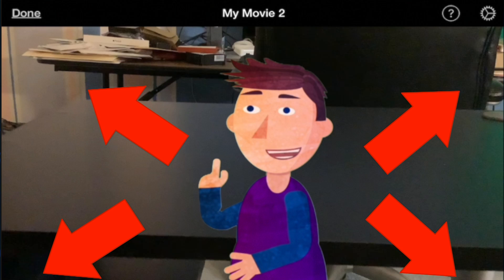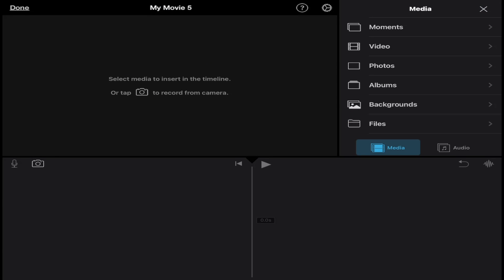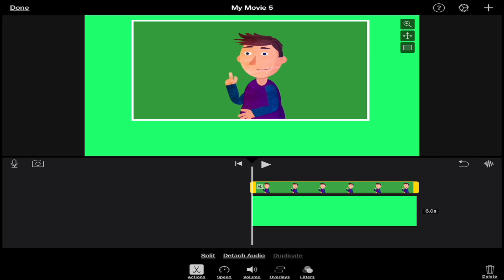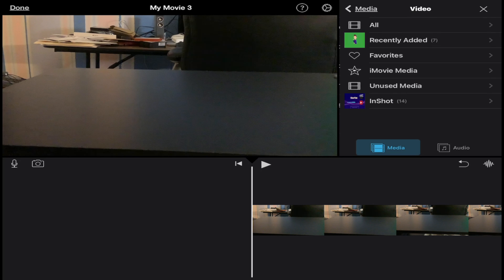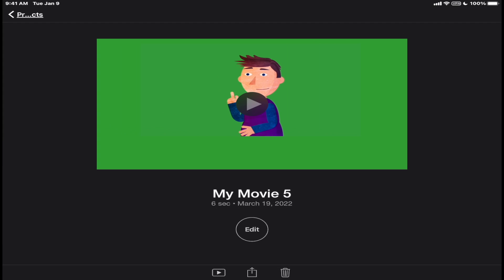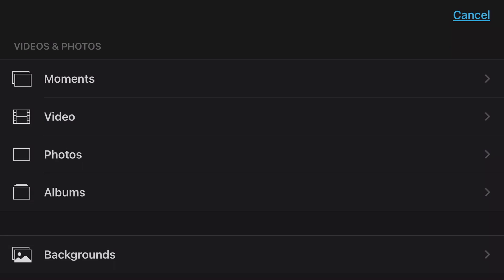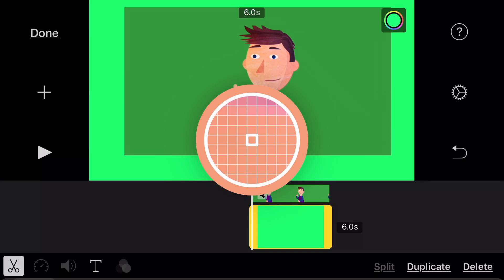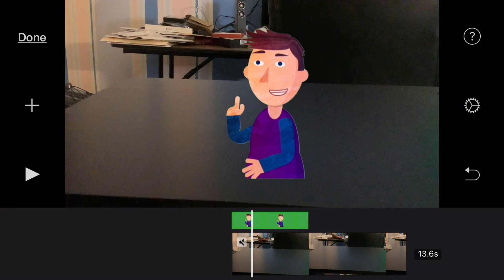How To Reposition/Move Your Green Screen Video On iMovie - iPad, iPhone, iPod Touch | 2022 Edition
There is one thing you can't do with the green screen overlay effect in iMovie. You can't move your green screen video to a different location! Simon will show you how you can move your green screen video in iMovie. It's a small workaround that you can use for iMovie on your iPad, iPhone, or iPod Touch.

All reviews and tutorials are based on our own opinions and experience and are not influenced by any sponsorship. All items are purchased with our own money unless stated otherwise. Your results will vary. We are not responsible for any damages to your electronics devices or other personal belongings.

Opening: 0:00
Intro: 0:14
Things You Will Need: 0:36
iPad Tutorial: 0:46
Question of the day: 5:17
iPhone/iPod Touch Tutorial: 5:51
Ending: 8:41

➡️ Are you interested in learning more about iMovie video editing?

➡️ Are you interested in taking a live class with me? I teach a few video editing classes on Outschool.

➡️ Click here to receive a credit of up to $20 for your learners first Outschool class: